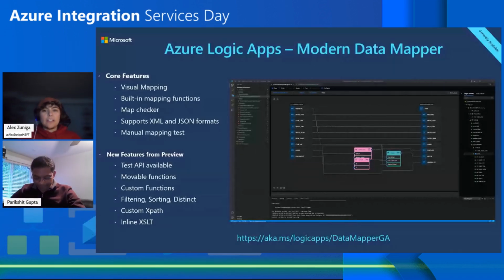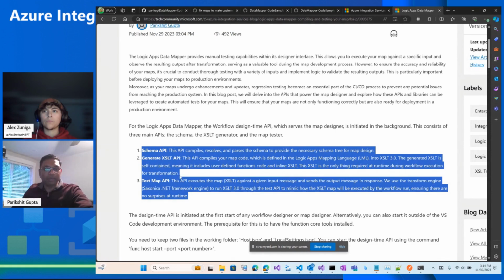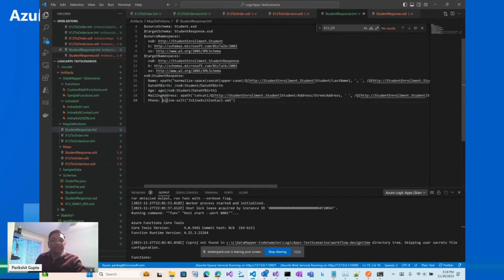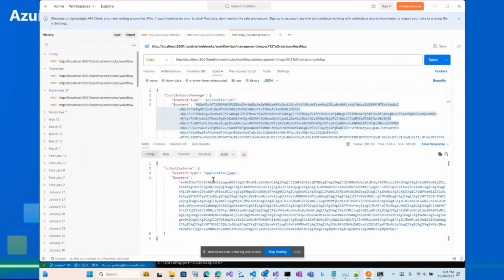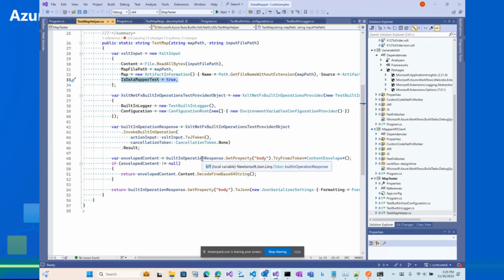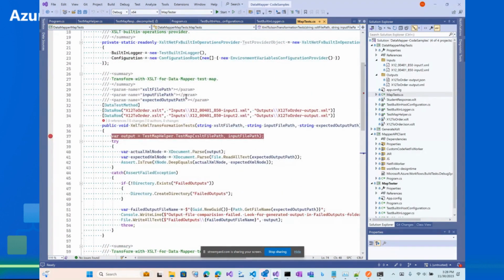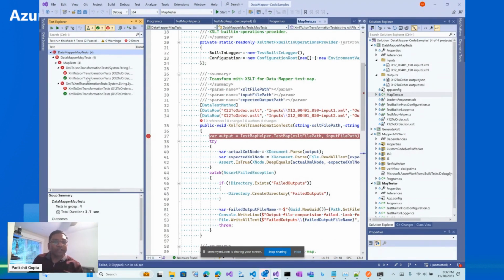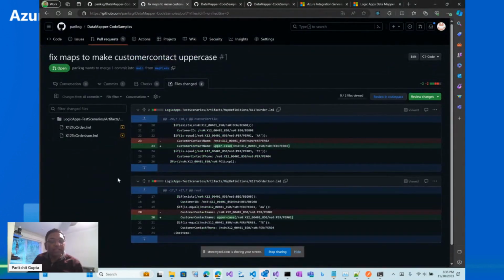Implementing transformations using the new Data Mapper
Learn about the latest in capabilities available in the Logic Apps Data Mapper.